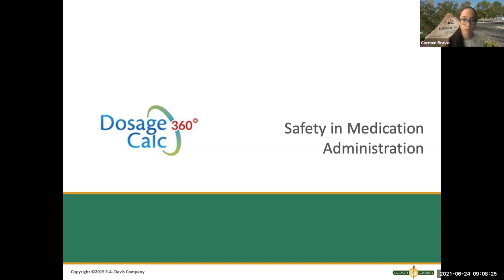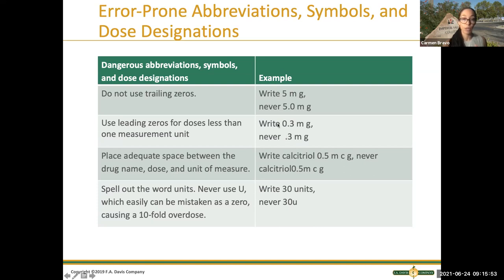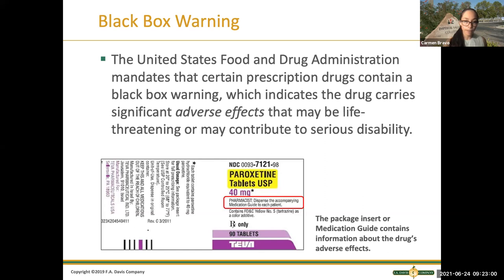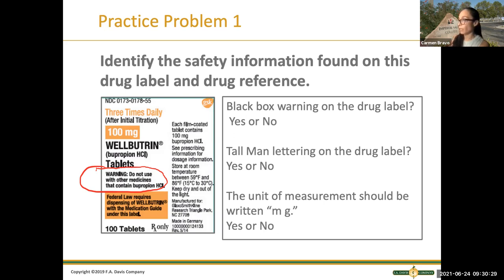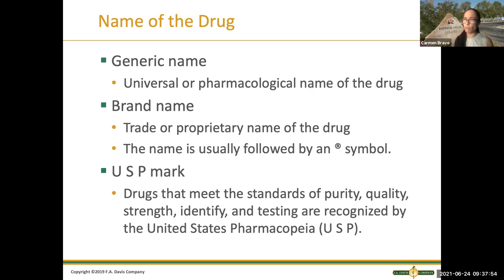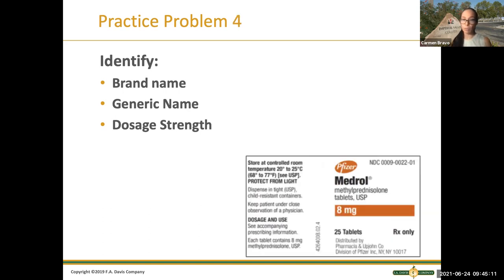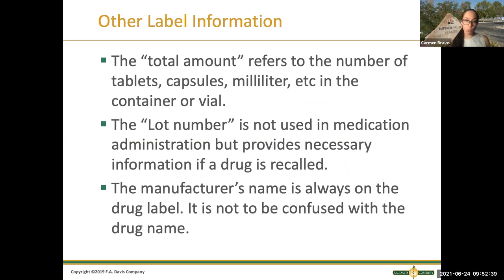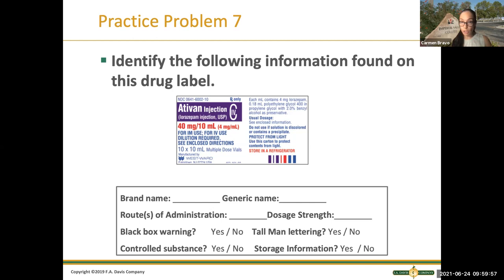M2 & M3 Safety in Medication Administration & Metric System Lecture Presentation